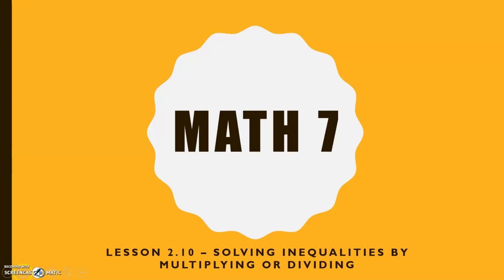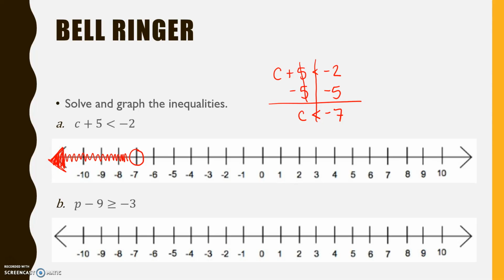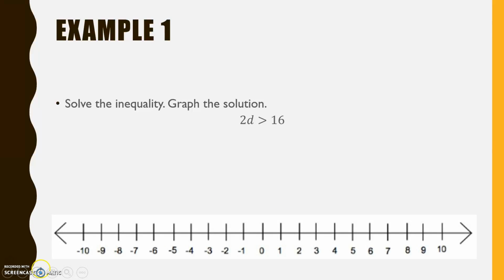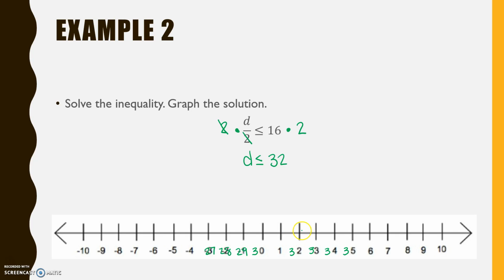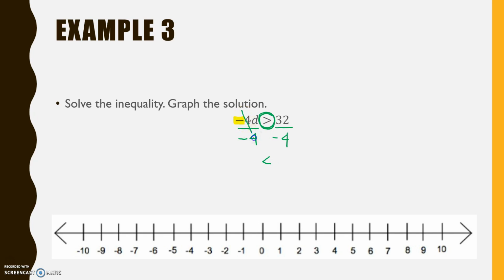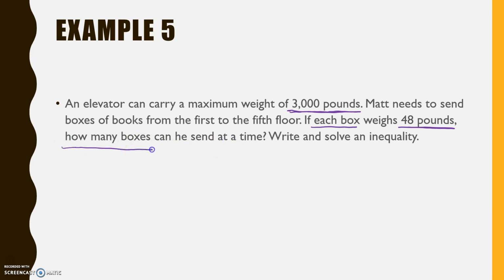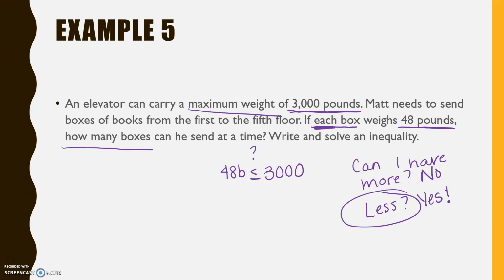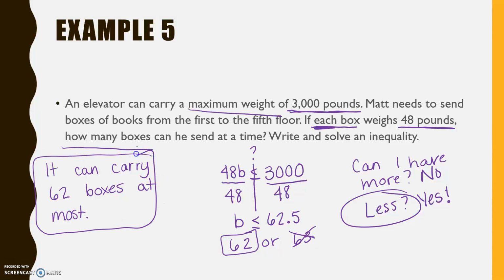Math 7 Lesson 2.10